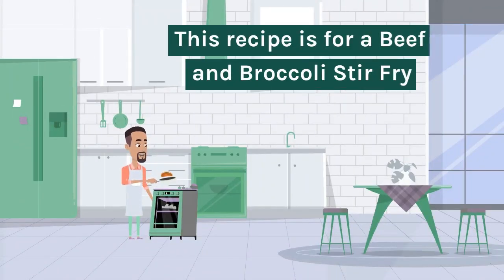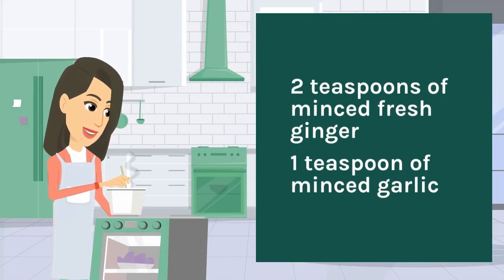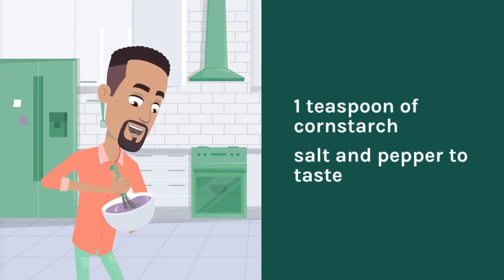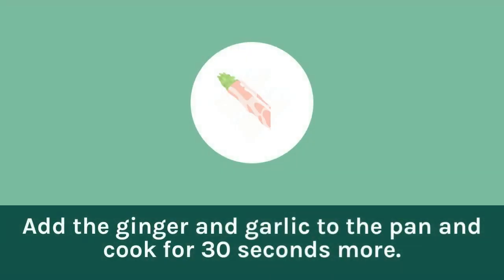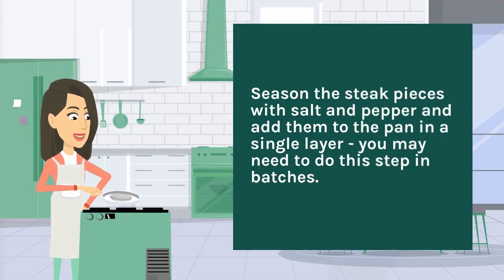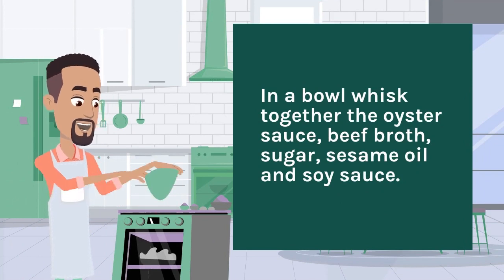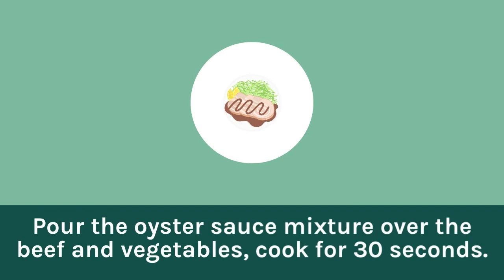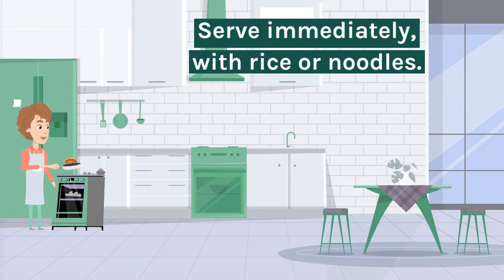Super Tasty Beef and Broccoli Stir Fry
This Beef and Broccoli Stir Fry recipe is a classic Asian dish that is quick, easy, and delicious. It's made with tender strips of beef, crisp broccoli florets, and a savory sauce that is mixed in together in a wok or large frying pan. It's a perfect meal for the family and you can serve it over a bed of rice or noodles for that satisfying flavourful meal.